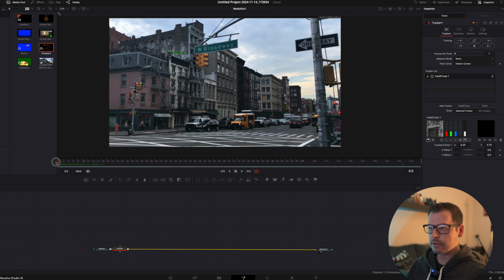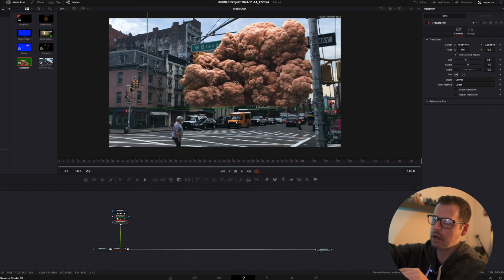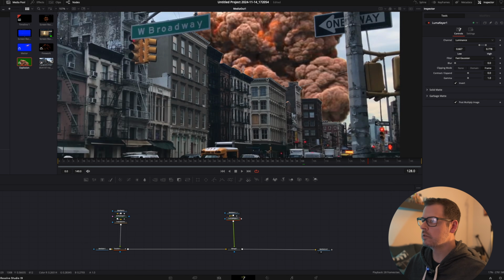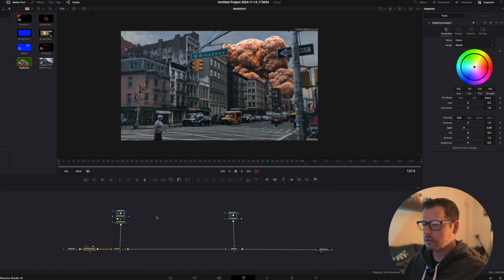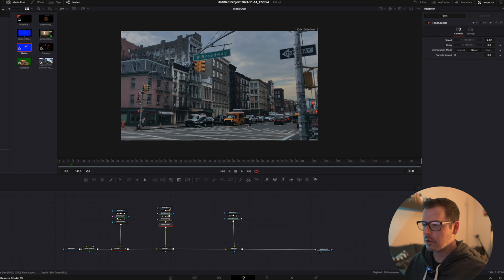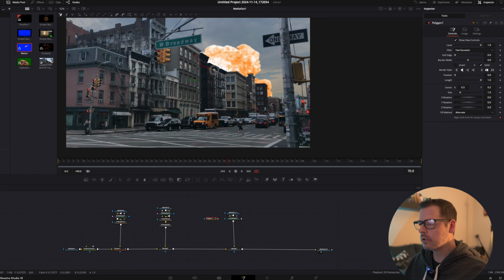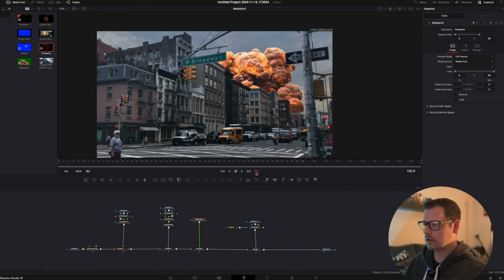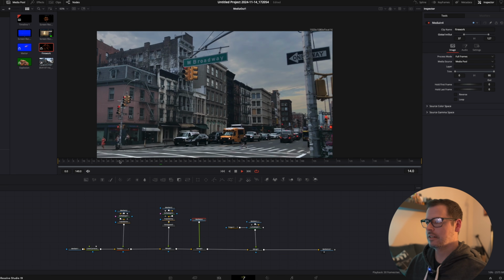Adding a Meteor & Explosion to the Scene FOR BEGINNERS | DaVinci Resolve 19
How to add a meteor and explosion with multiple assets using DaVinci Resolve 19 Studio.